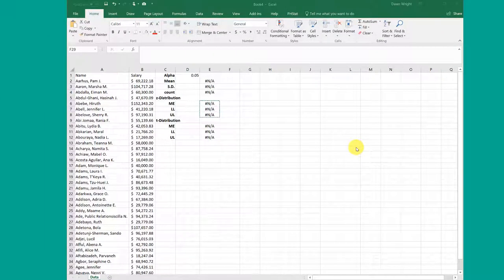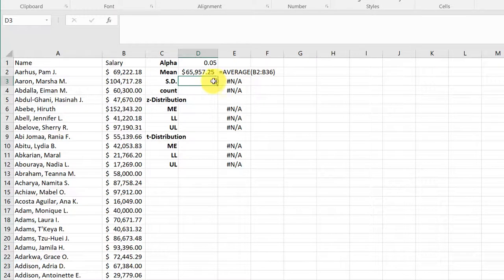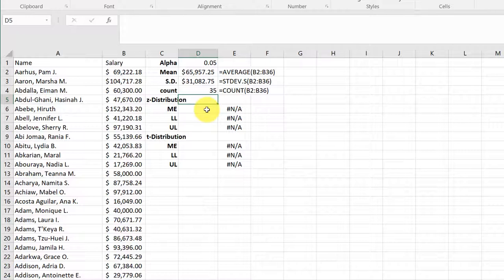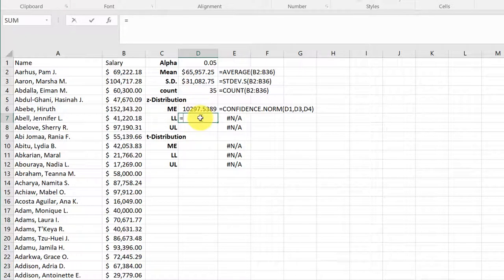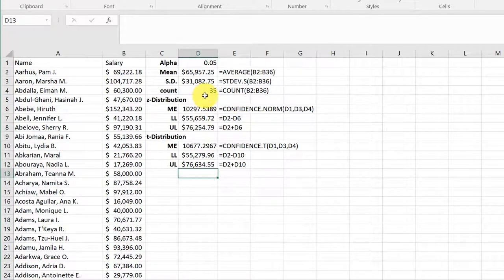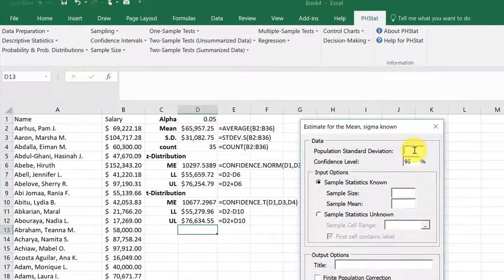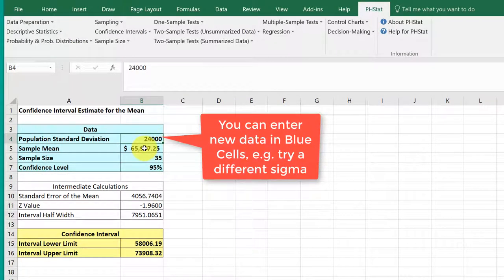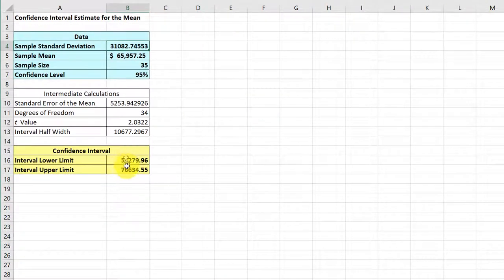How to use Excel and PHStat to create z and t Confidence Intervals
This video shows how to find z and t distribution confidence intervals for a mean using basic Excel functions and also using the PHStat add-in.